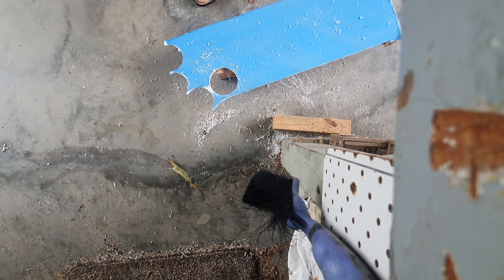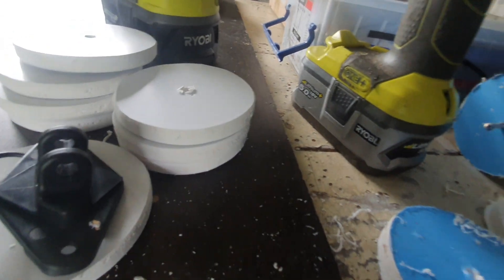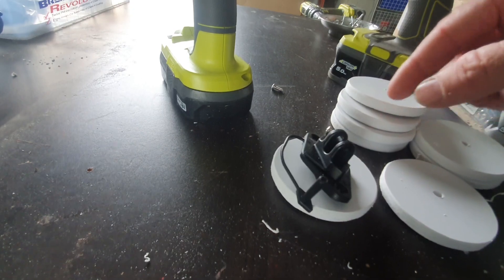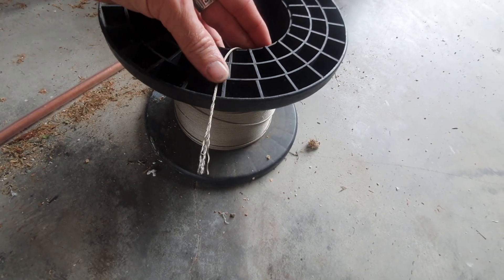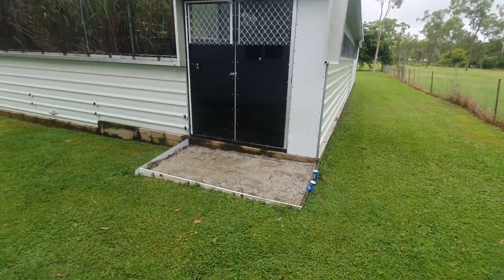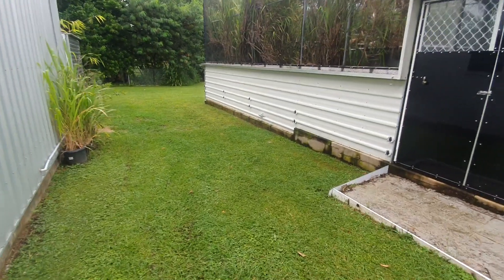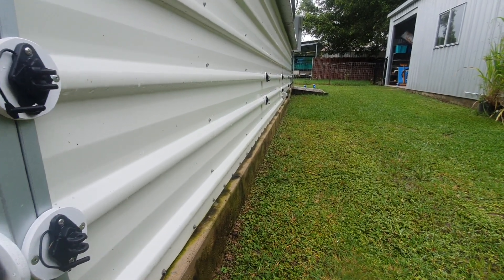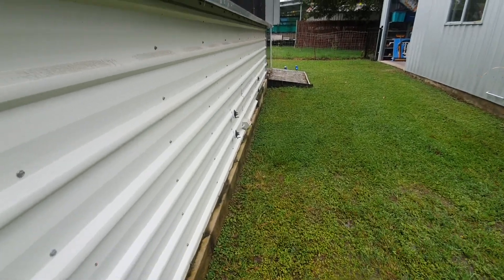Part 1 starting to install an electric fence on my aviaries.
I have had to install an electric fence around the perimeter of my aviaries after a snake has somehow gained entry to the complex.